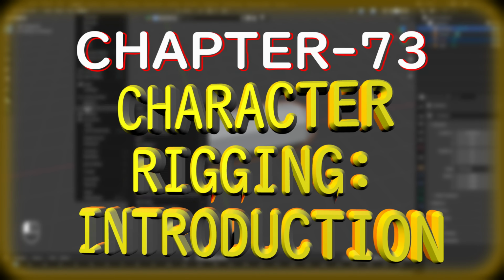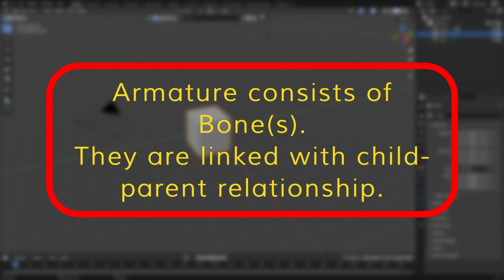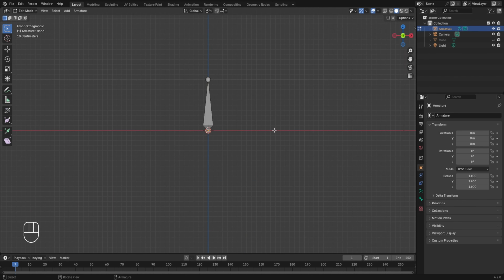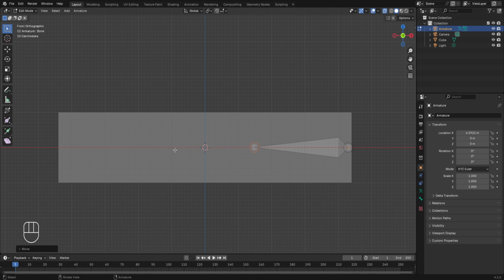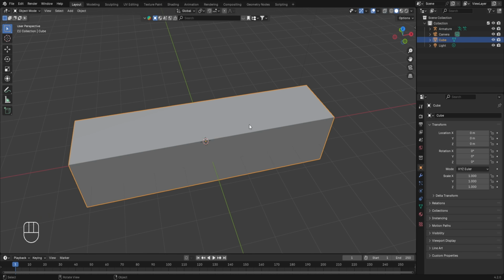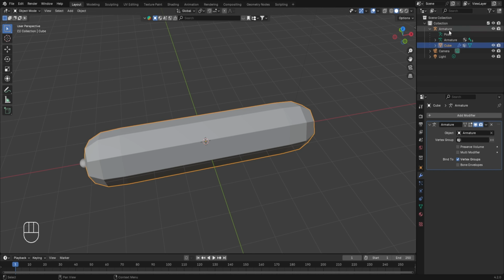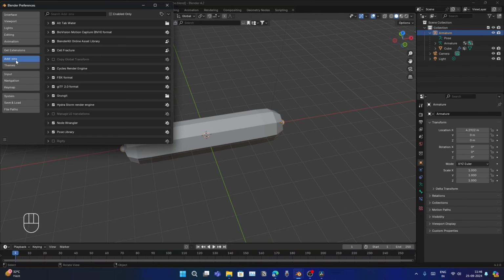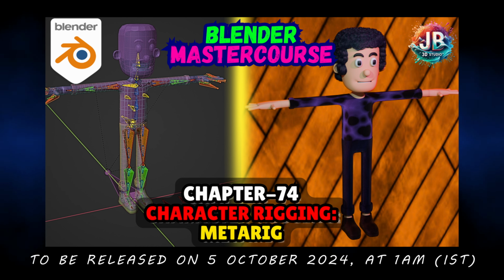BLENDER MASTERCOURSE: Chapter-73: Introduction to Character Rigging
Let's learn about the basics of Character Rigging in Blender.

animation course
3d animation course
blender masterclass
blender tutorials
blender introduction
3d physics
3d modelling
blender
3d animation
3d simulation
blender tutorial
blender for beginners
blender masterclass
blender mastercourse
blender tutorial
blender animation
how to make animation in blender
simulation nodes
simulation zone
animation basics
3d animation
3d animation blender
advanced animation blender
animation
Geometry nodes blender
geometry nodes
cryptomatte
layers and masks
constraints blender
drivers in blender
shape keys
cloth physics
soft body physics
fluid simulation
fire simulation
quick effects blender
character creation blender
character modeling blender